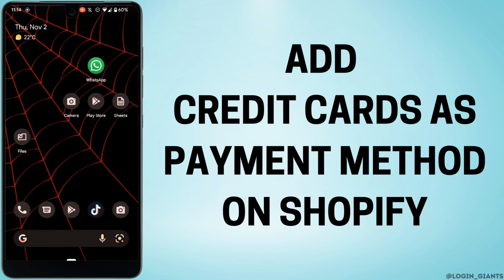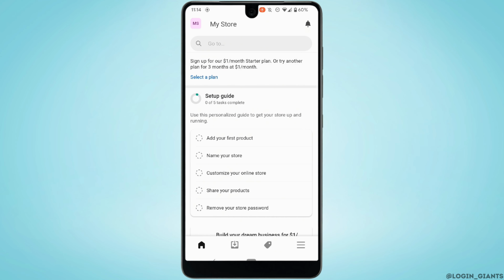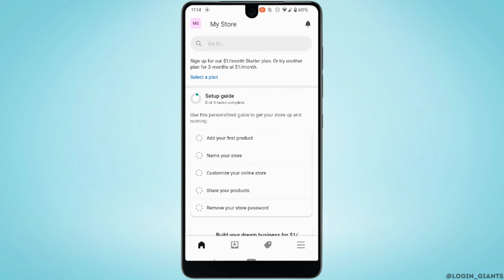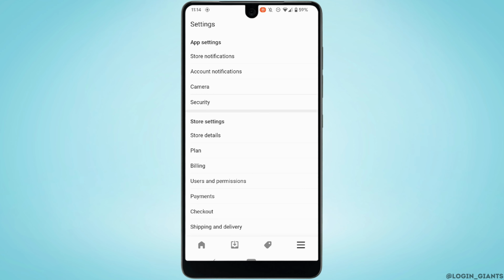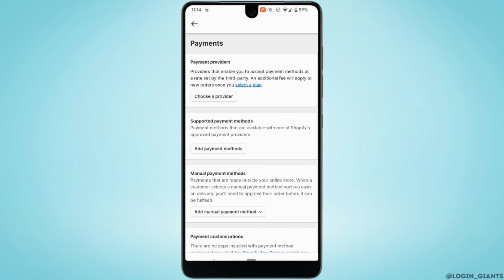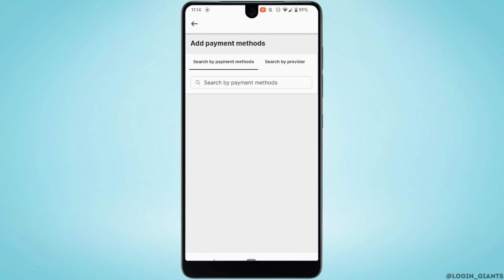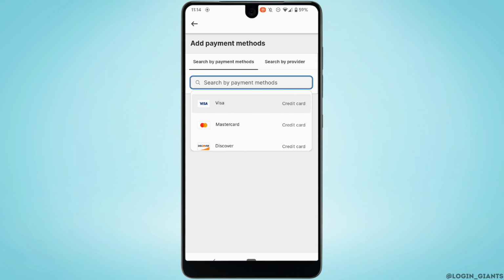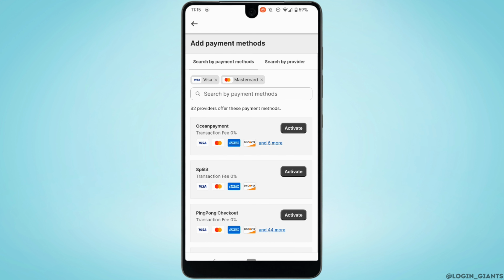ADD CREDIT CARD AS PAYMENT METHOD IN SHOPIFY (SHOPPING GUIDE)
📱 Ready to Expand Your Payment Options? Here's How to Add a Credit Card as a Payment Method in Shopify!

If you're running an online store on Shopify, offering various payment methods is crucial for a smooth shopping experience. In this shopping guide, we'll walk you through the process of adding a credit card as a payment method on your Shopify store.

In this tutorial:
0:00 - Introduction
0:05 - Add Credit Card as Payment Method in Shopify (Shopping Guide)

Credit cards are a popular choice for online shoppers, and by integrating them into your Shopify store, you can attract more customers and boost sales.

Follow our step-by-step instructions to ensure that your customers can easily make purchases using their credit cards, providing them with a convenient and secure payment option.

Enhance your online store's checkout experience with this simple addition and watch your business thrive on Shopify!